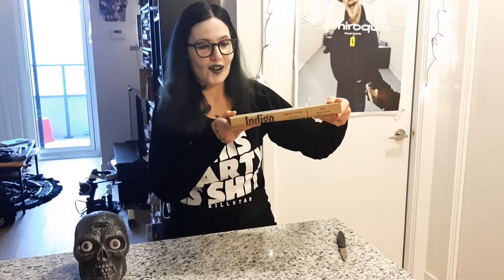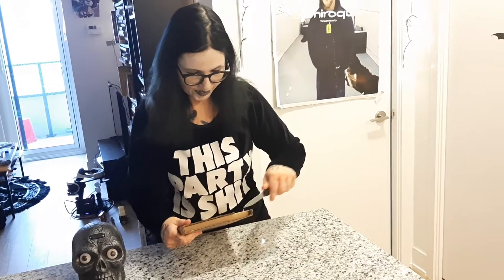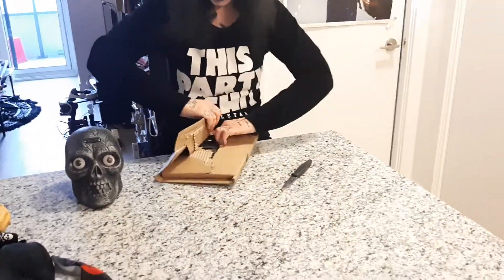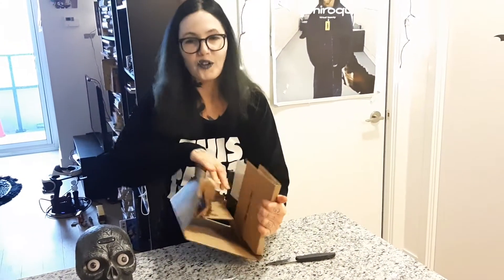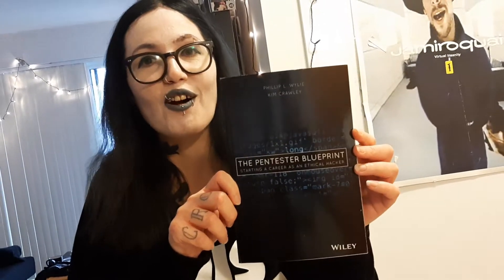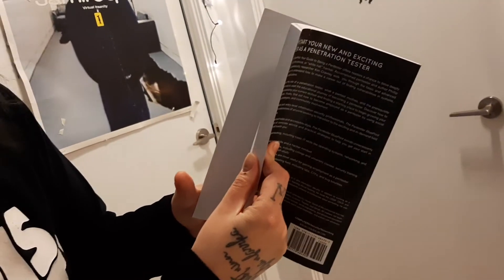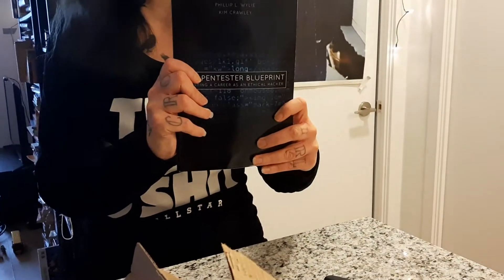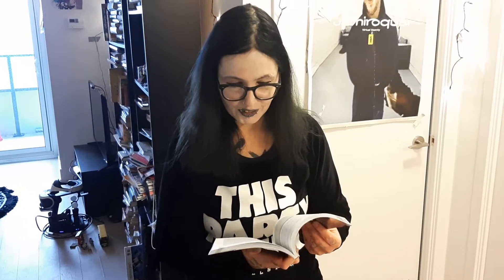The Pentester Blueprint unboxing video!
Indigo were generous to send me a copy of the book I cowrote with Phil Wylie that's just been published, The Pentester Blueprint!

Our book will teach you how to start a career where companies pay you to "hack" their networks. Whether or not you've ever worked with computers professionally, this book is for you.

I never thought I'd do an unboxing video, but here it is.

Thank you Indigo (the Canadian retailer), and Wiley Tech (the American publisher)!

Buy our book, in either paperback or Kobo eBook format,